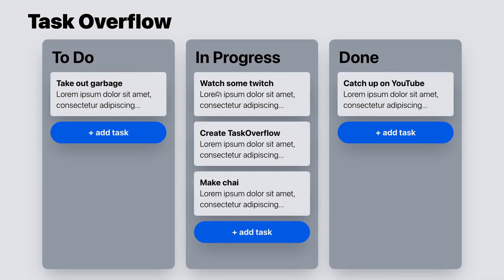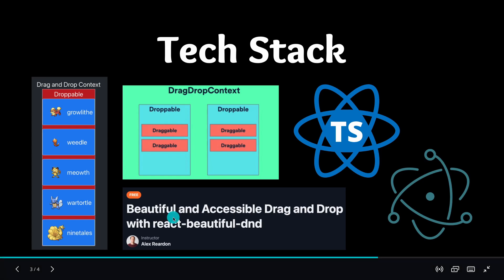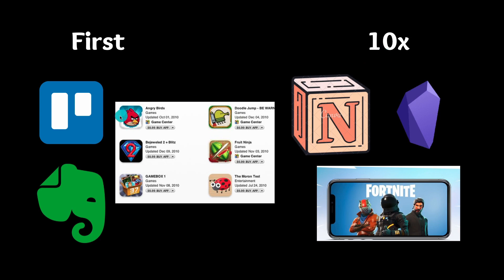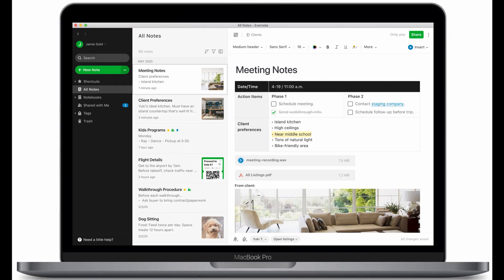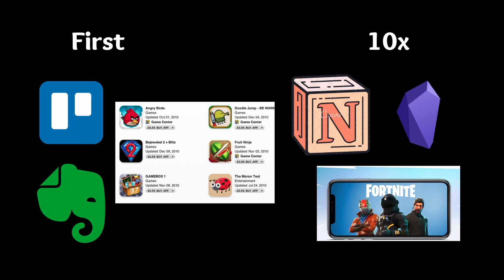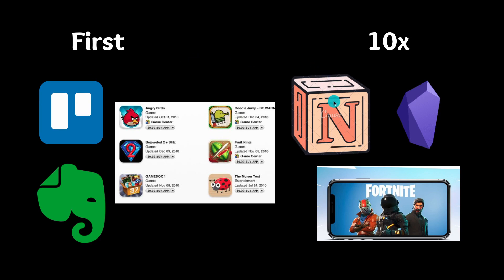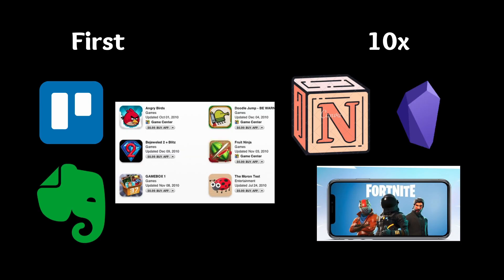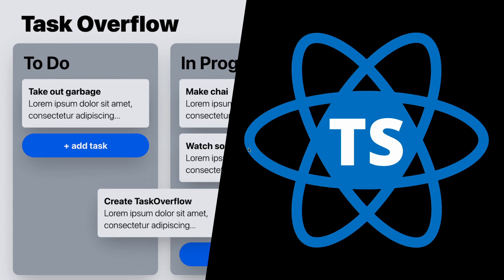I Made a Trello Clone with React Beautiful DnD and TypeScript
In this video, we go over Task Overflow - a Trello clone made with React beautiful DnD. I was initially hoping to turn this into a billion-dollar startup but then decided against it. Lots of tech companies like Trello, Notion, and Airtable are already built on top of this feature.

== [ Timestamps ] ==
00:00 Intro
00:38 Task Overflow Demo
01:10 Tech Stack
01:42 Startup Lesson #1
03:32 Startup Lesson #2
04:49 Task Overflow is a bad idea...
05:31 Fin